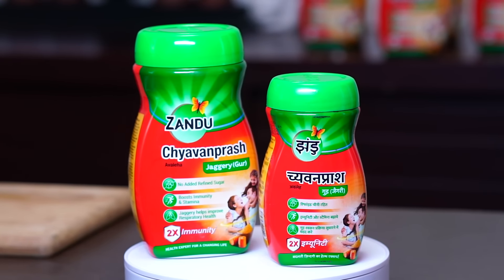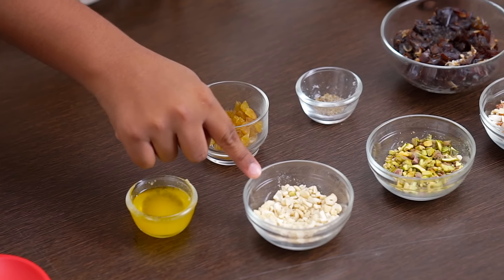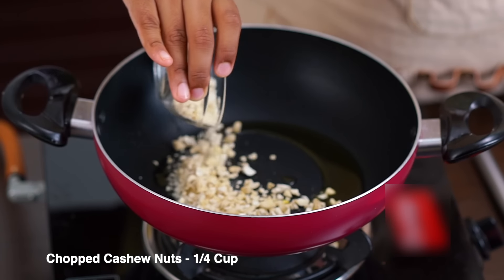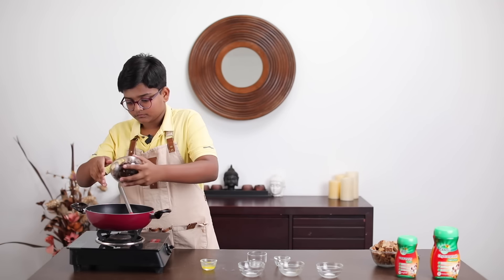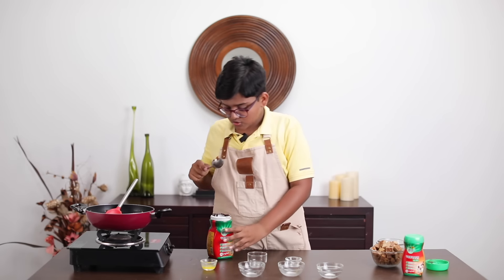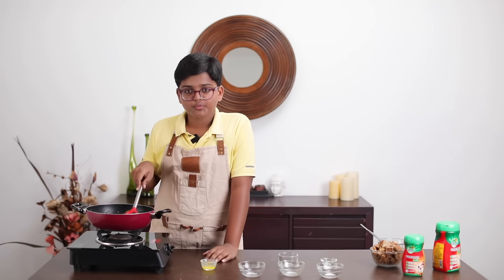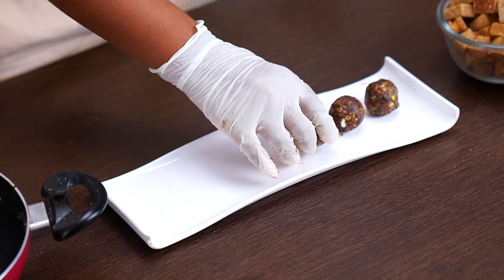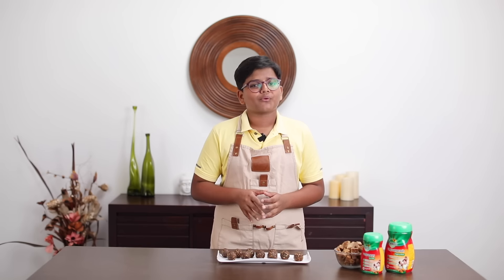Zandu Chyavanprash Jaggery Dry fruit Laddoos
It’s children’s day, and we are doing things the children’s way! My mom got me a bottle of Zandu Chyavanprash Jaggery, for my immunity. But it’s so good, I can’t stop eating it. I have decided to use it in my new recipes. Here’s the first one, made with jaggery chyavanprash. Try it out at home. There are more to come.